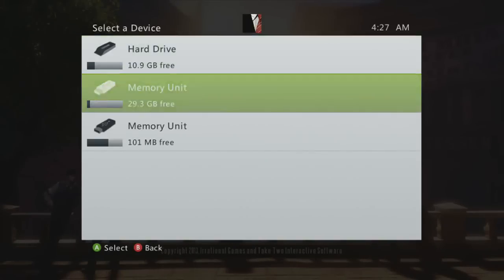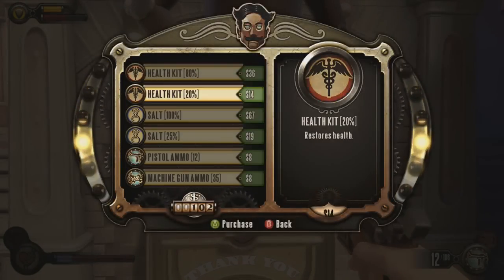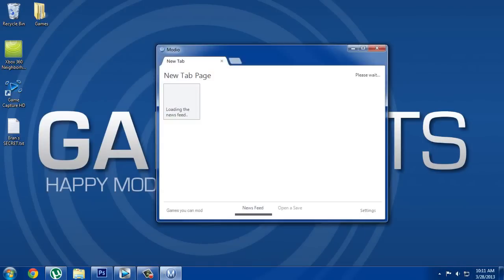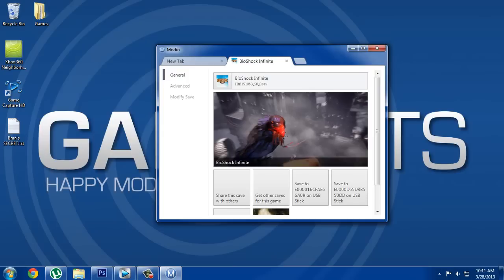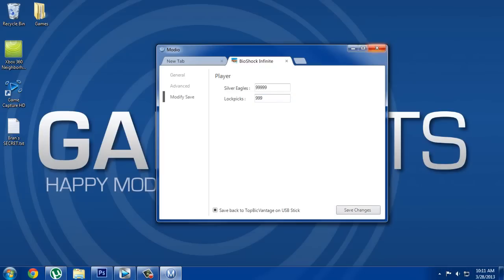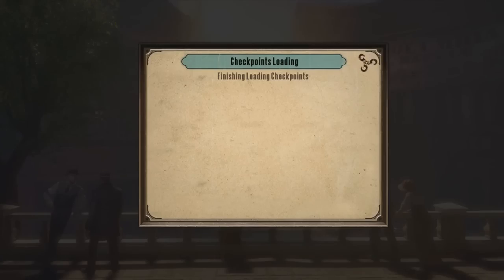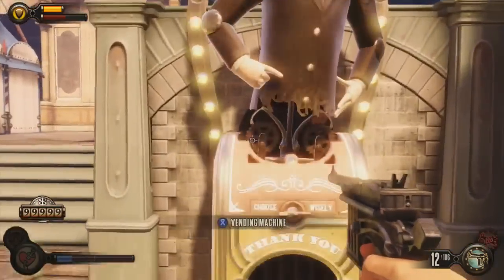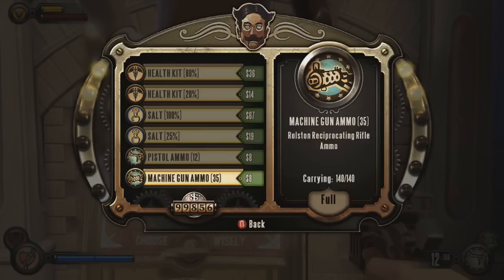Bioshock Infinite Mods - Mod Tool Tutorial with Modio 5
Hey guys! This is a simple and quick tutorial on how to mod Bioshock Infinite using Modio 5 by Jamesz.